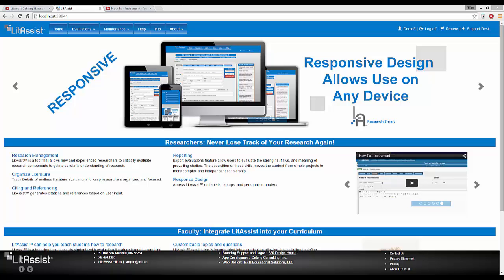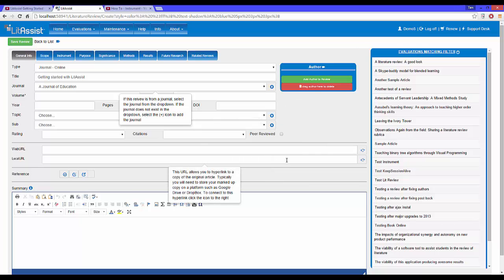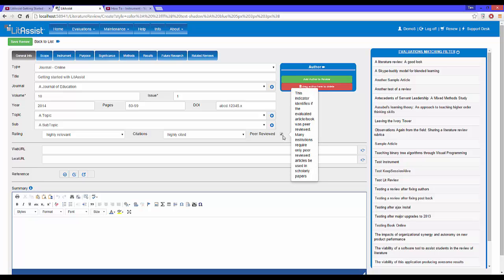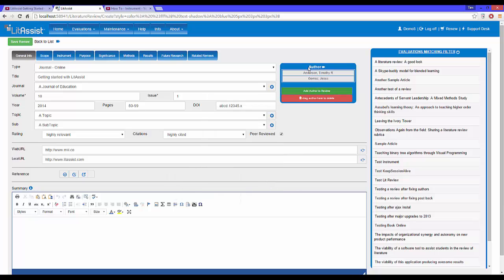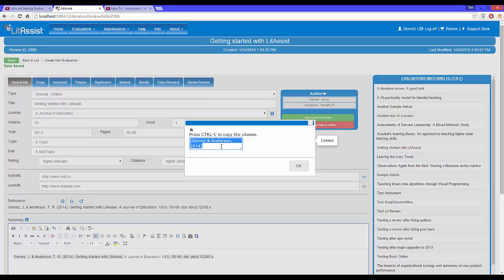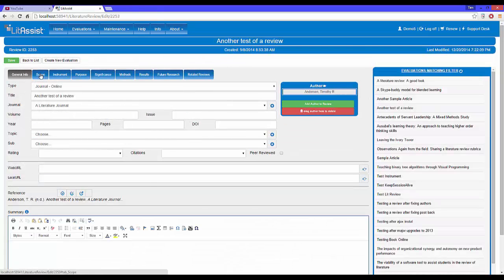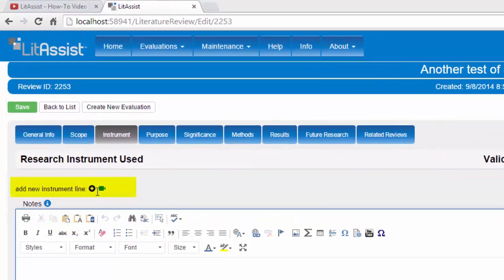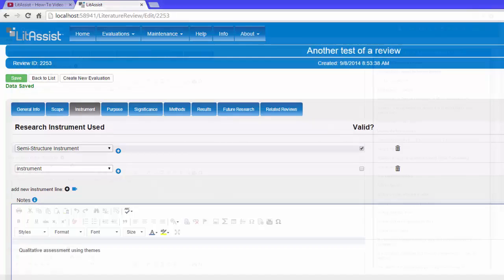How To -Getting Started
Creating an evaluation of literature or research in LitAssist. This how-to video demonstrates how to enter a new evaluations and explains critical elements of LitAssist